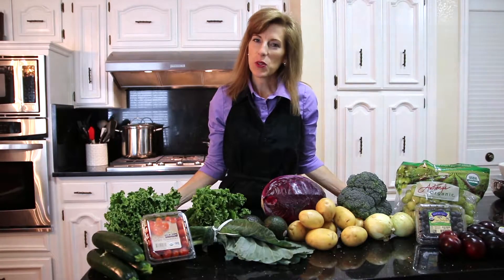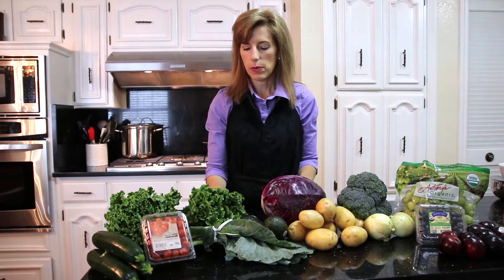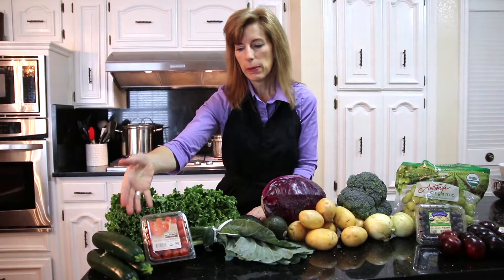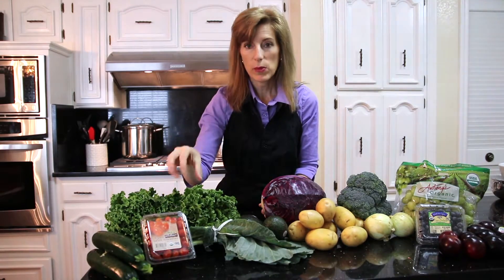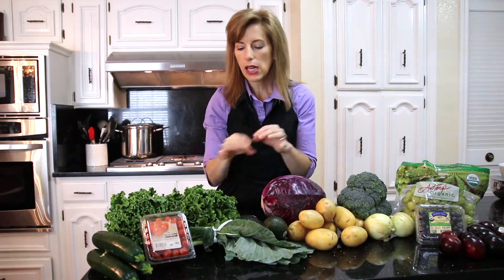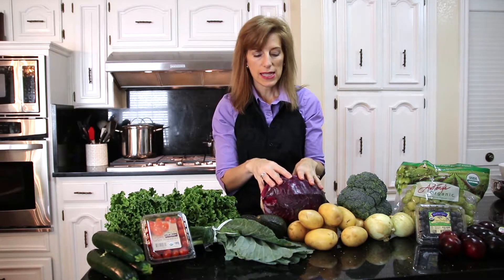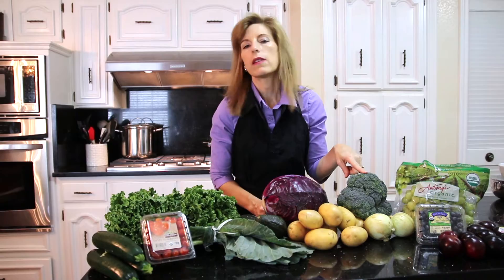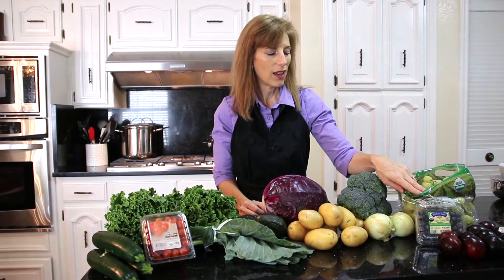Sample Box - What to Do! Organic Food Box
Your Health Source delivers organic food every two weeks, year round, guaranteed.

We are happy to supply you and yours with organic fruits, vegetables, dry goods, meat and dairy.  Stay in touch for inspiration and motivation for your health journey!

Get your organic food delivered today throughout Texas and surround states!